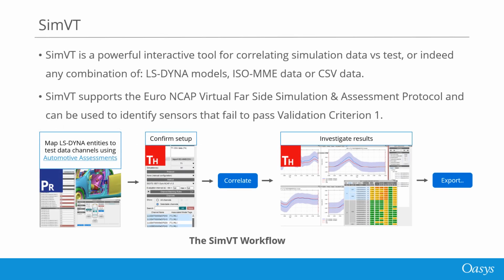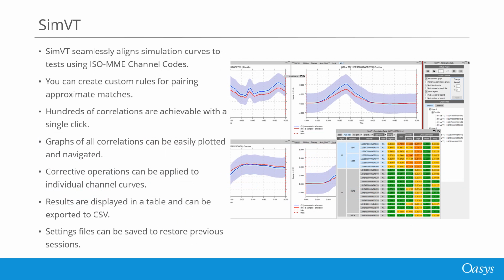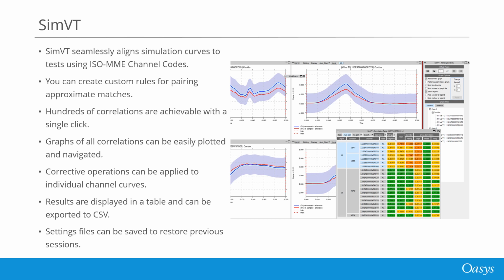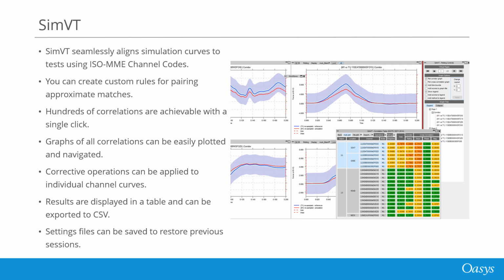Workflows - SimVT Overview (Quality Models Throughout Your Workflows)